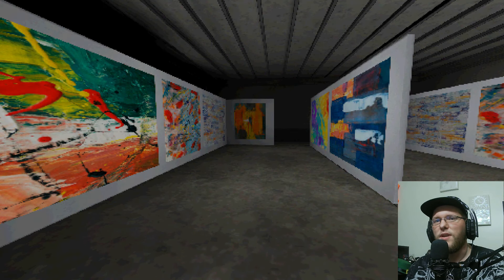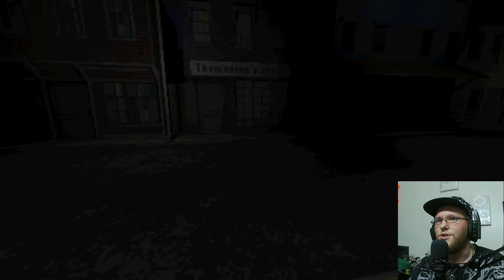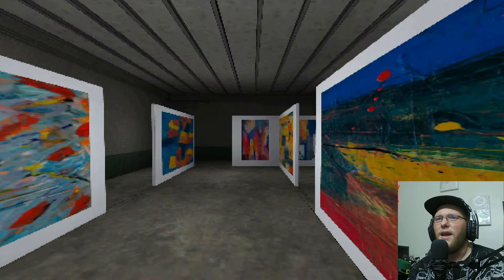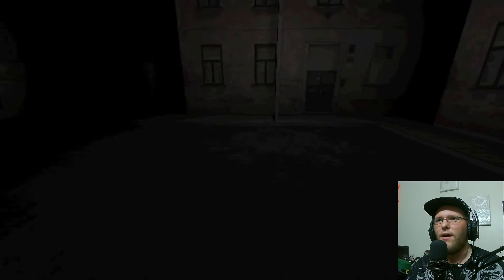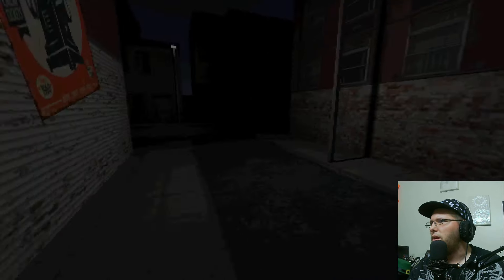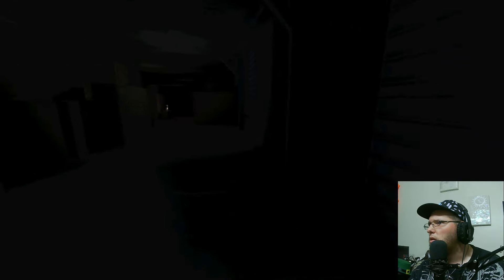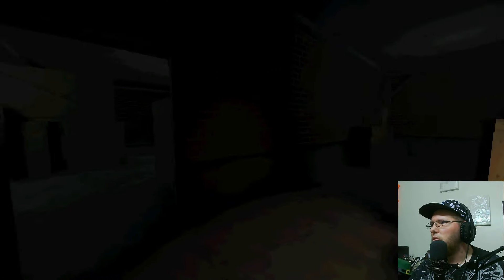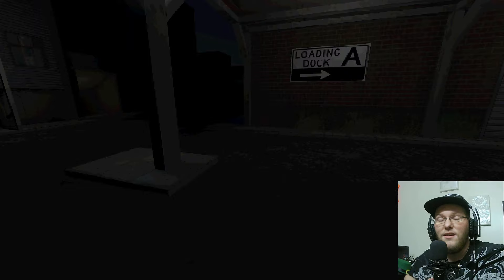The Mystery Behind - the Midnight Art Show - Review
The Midnight Art Show is defiantly a mystery and today we try and crack it but also discuss whether or not this game is a play or pass.

Stay weird my friends!